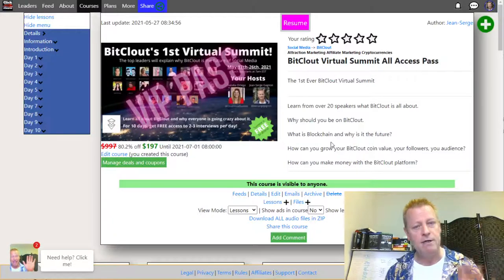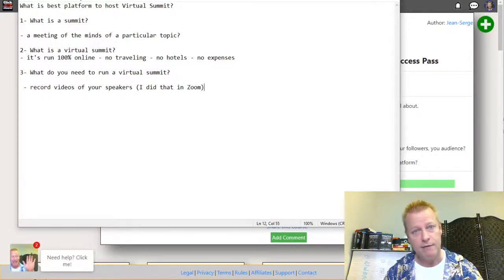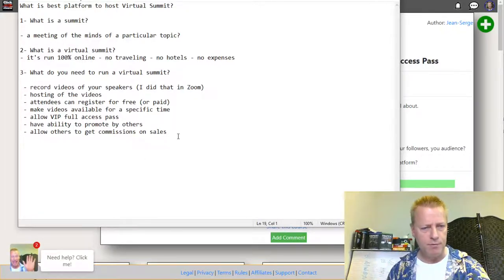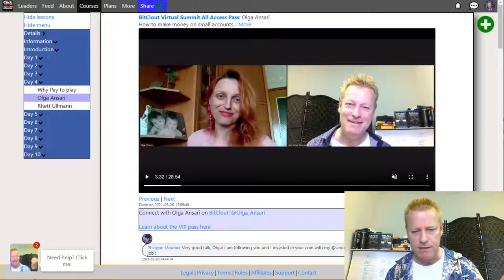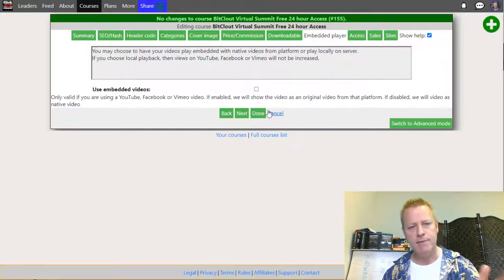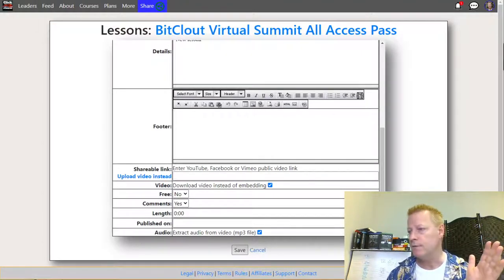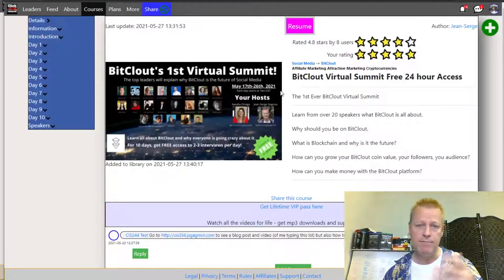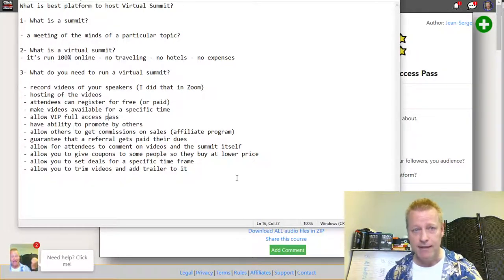Course Income Secrets - #357 What is best platform to host Virtual Summit?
What is best platform to host Virtual Summit?

I’ll try to give an honest perspective on what is best platform to host Virtual Summit?

Obviously, I may be biased but I challenge you to find another platform that has all the features you need.

Of course, the features you need might not be the ones I outline here as they are the ones I used and needed.

What is a Summit?

Before going anywhere else, let’s answer the question of a Summit.

It might be obvious, but I want to make sure we are on the same page.

My definition of a Summit is a meeting of the minds on a particular topic.

Basically, it’s a bunch of people talking about something, usually experts.

There as Summits about medical fields, marketing, social media, network marketing, online traffic generation, attraction marketing, Bitcoins, Blockchain technology, and thousands of other topics.

Typically, they are a day or a weekend and happen in hotels or meeting rooms where you must travel to attend.

What about a Virtual Summit?

The word virtual is...